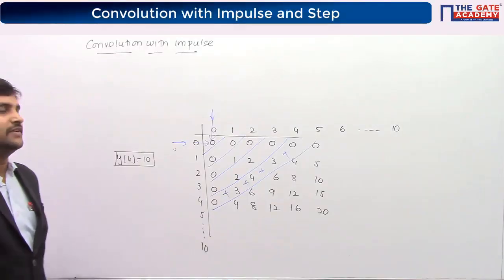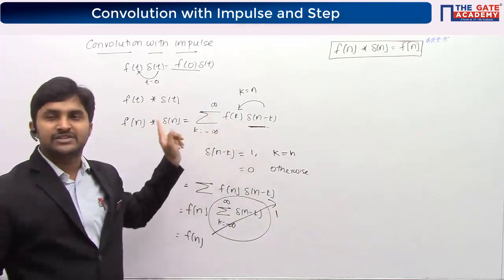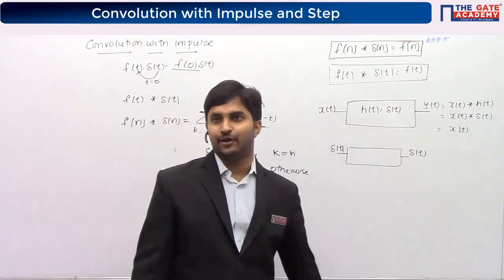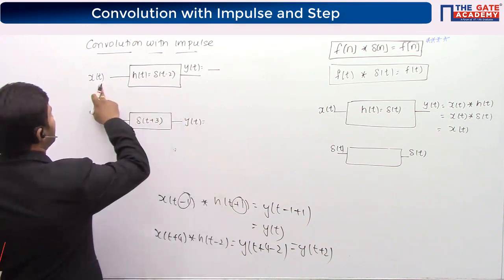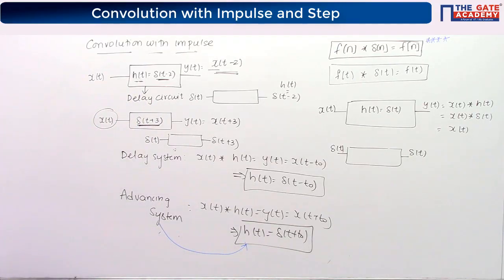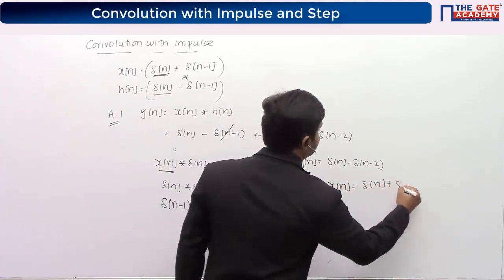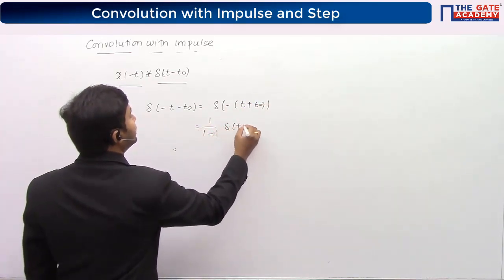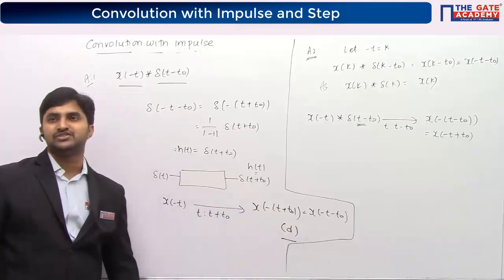Convolution with Impulse and Step (Part-1) of Signals and Systems | GATE Free Lectures | EC/EE/IN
Watch Free GATE Lectures to learn about Convolution with Impulse and Step (Part-1) in Signals and Systems for Electrical, Electronics & Instrumentation Engineering Students for GATE Exam.

Learn about all these in this video:
Linear Time Invariant System, Time Shifting, Time Reversal, Causality, Stability, Convolution with Shifted Impulse, Convolution with Shifted Step